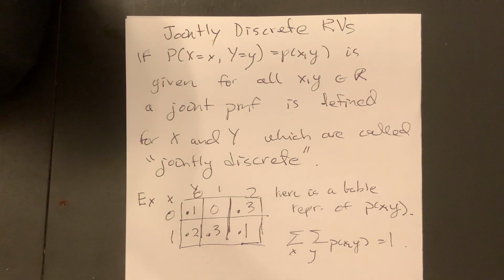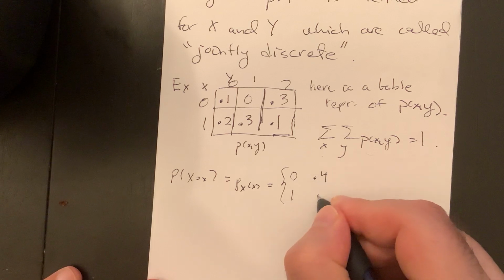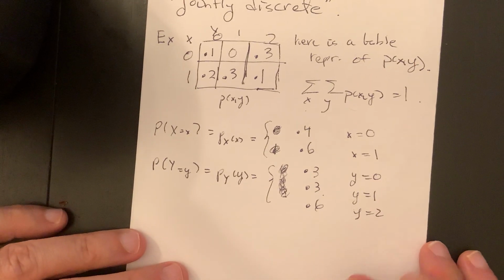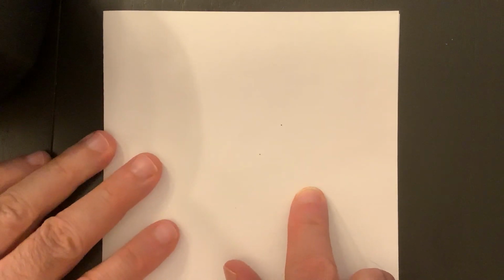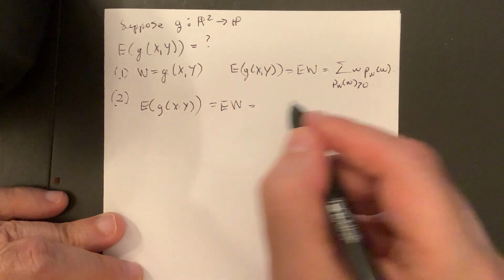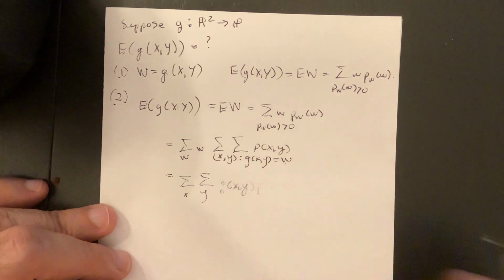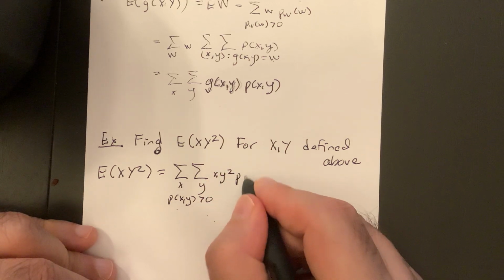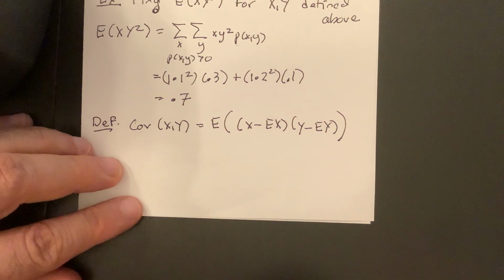Math 217 Discrete Random Variables 11